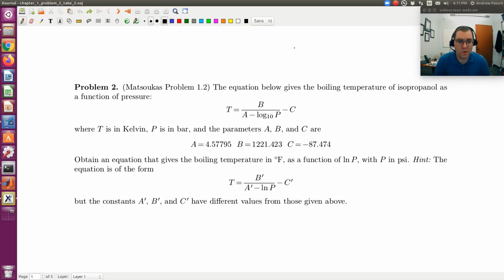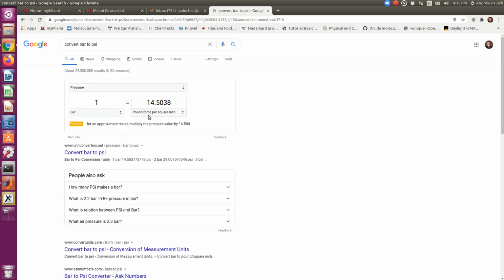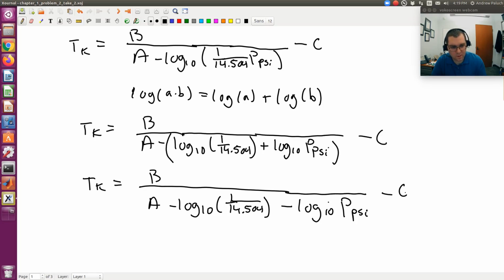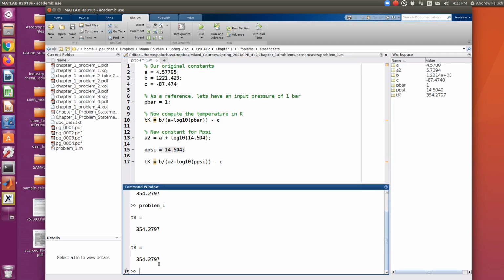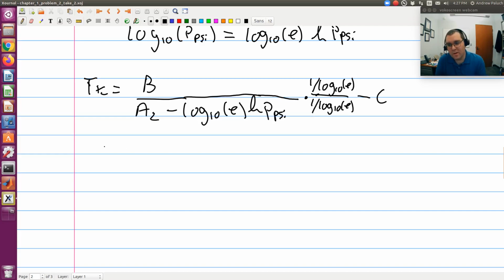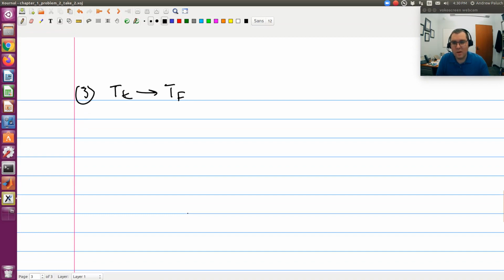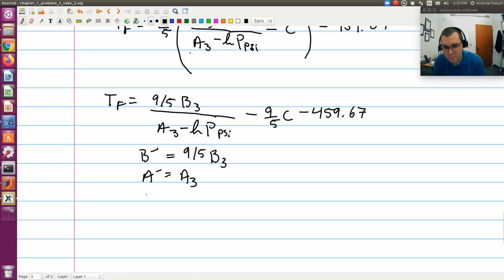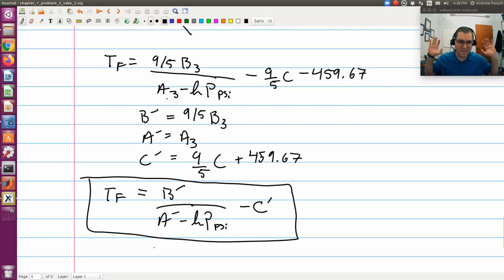Chapter 1: Unit Conversion Example 2 (Update)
In this screen cast we discuss our second example problem in which we are asked to transform the provided Antoine equation to use different units for T and P, and additionally to convert log base 10 to natural log (log base e).